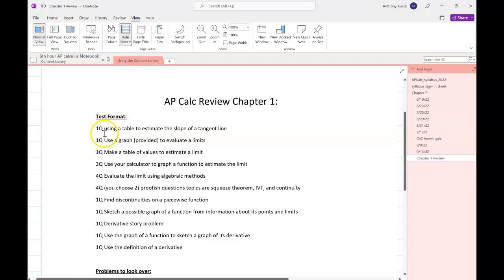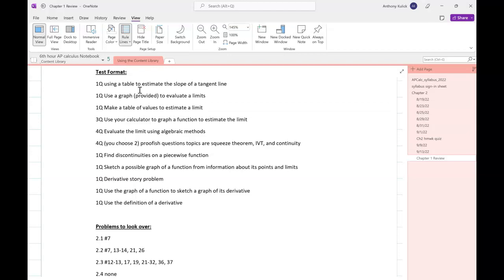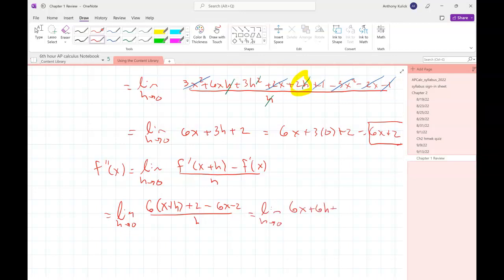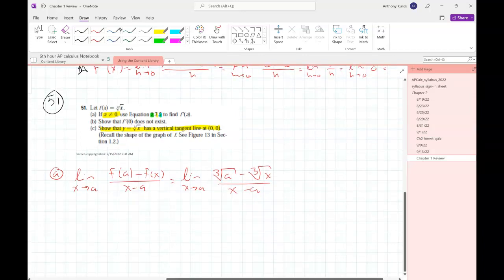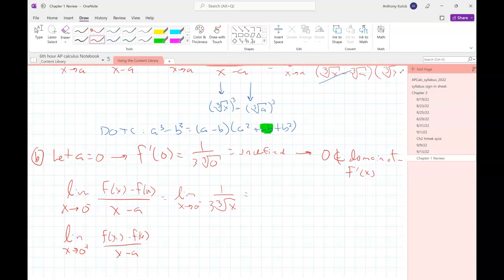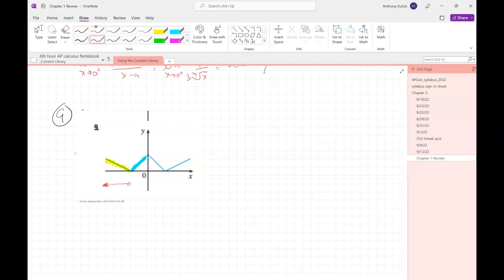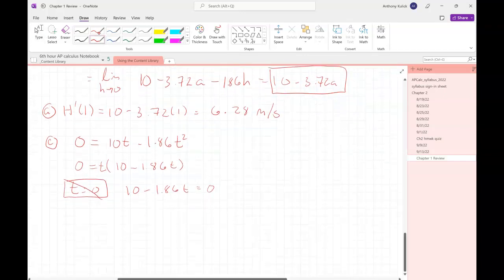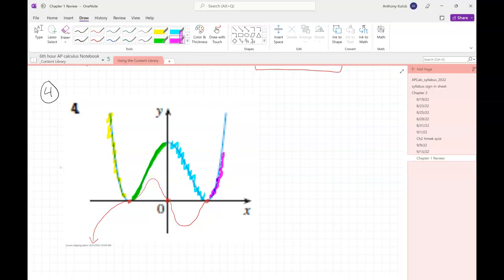9/15/22 AP calc - 6th hour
test format, questions